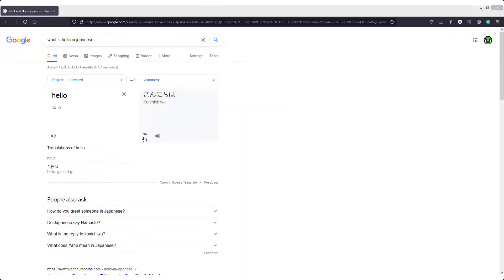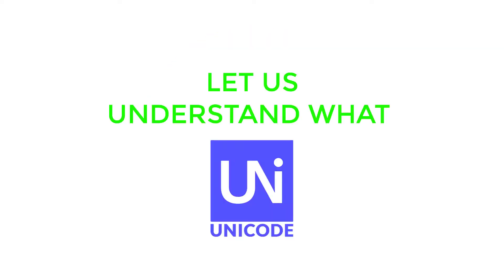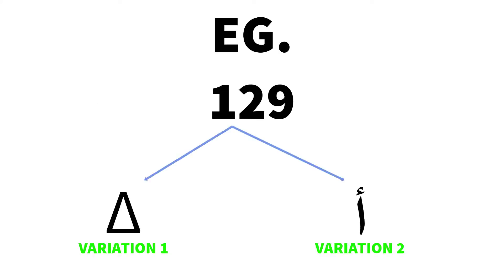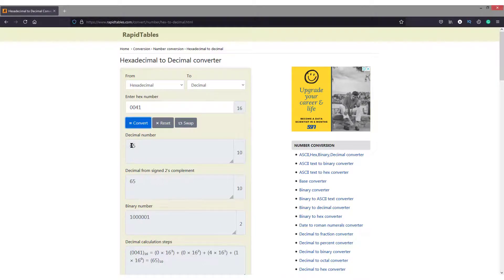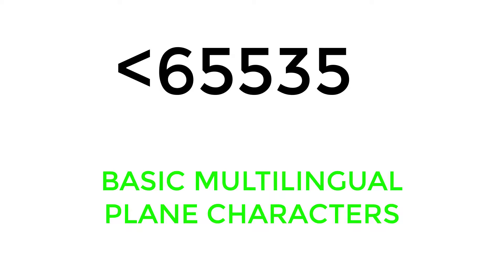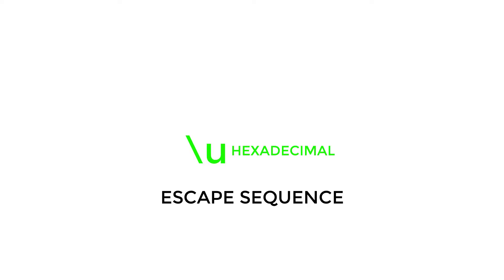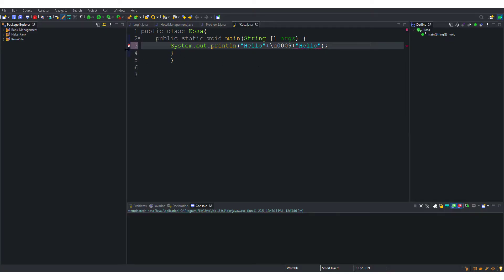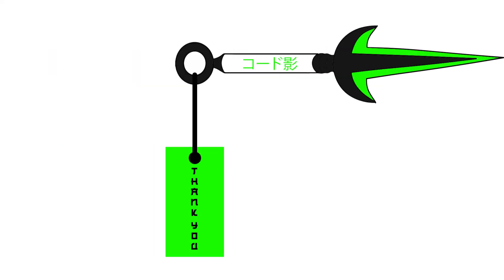What is Unicode? How Is It Used In Java ? | Java Tutorial For Beginners | CodeKage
This Tutorial Will Give You A Clear Understanding Of What Unicode Or Unicode
Encoding Or Unicode Character Encoding Is? And How It Is Used In Java Programming. Before This
You Will Come To Know About The Need For Encoding And Then About ASCII. Then You Will Learn About How Each Character Is Encoded Using Unicode.
Then You Will See The Syntax To Use Unicode In Java And Some Examples. And Why Unicode Is Used?
Lets All Strive To Become Better At Coding And Back The Title Of Being The CodeKage!!!
What Is This Channel About?
Lets Understand Coding Like Anyone Else.. Lets Become Better Day By Day And Become The Codekage,
That Is The Best Of The Best In Coding...If You Wanna Have A Better Understanding